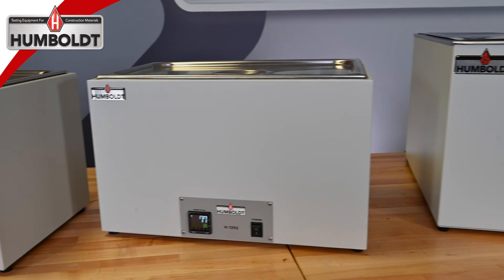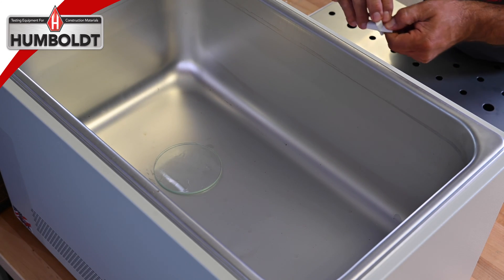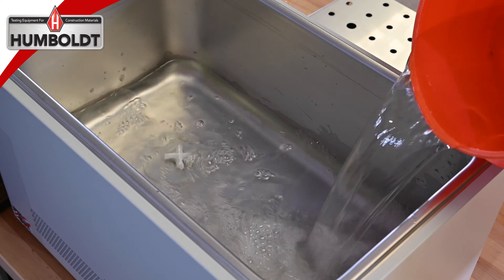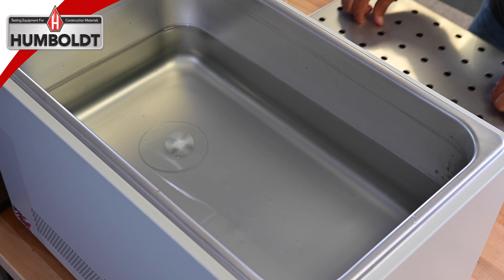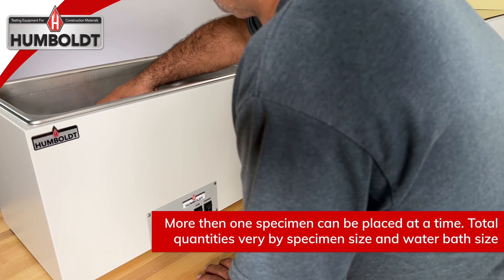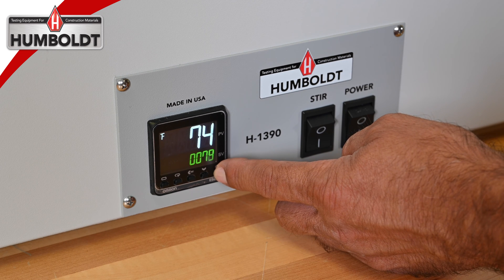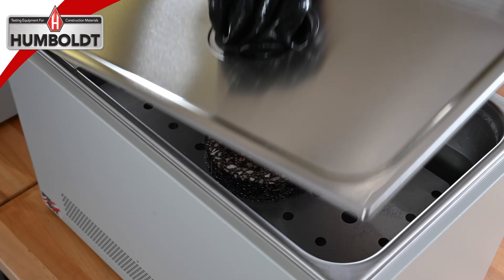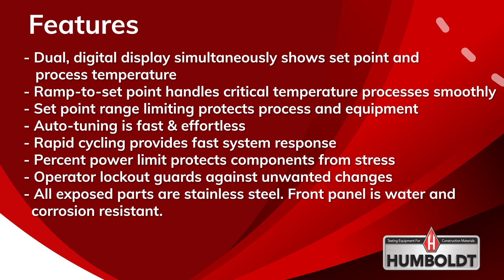Humboldt Water Bath Temperature Controlled Construction Material Testing - Asphalt Sample Heating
Water Baths from Humboldt
Humboldt manufactures a line of temperature-controlled water baths specifically designed to maintain asphalt test samples at a constant temperature for tests such as: Marshall, SCB and Ideal CT.